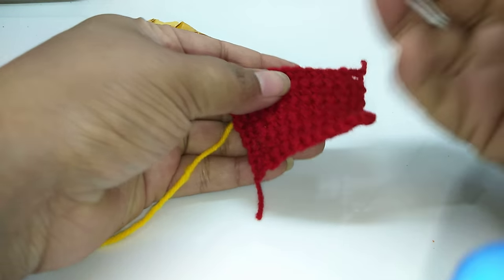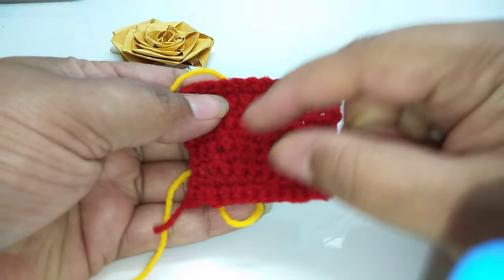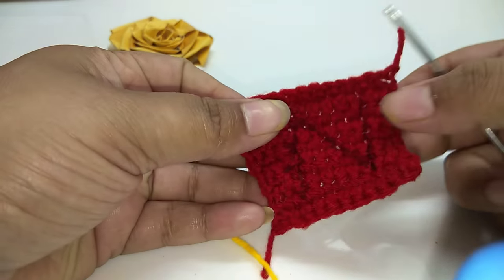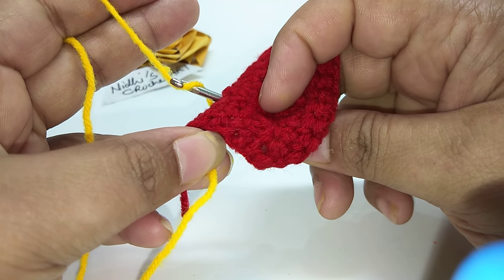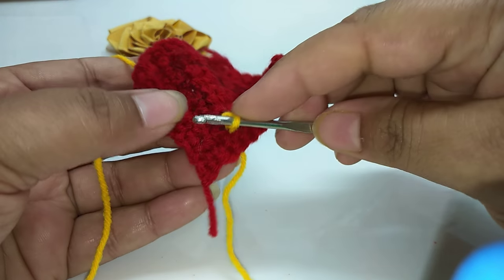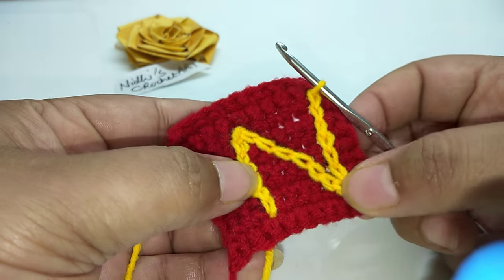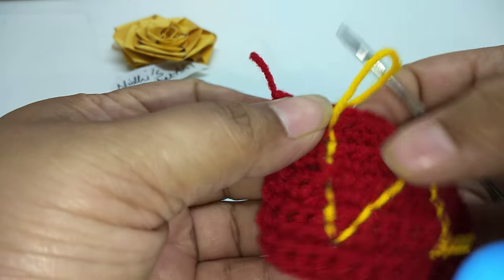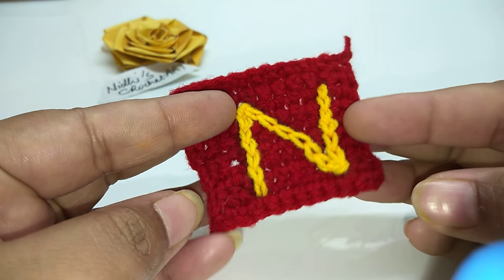Crochet class 04 for beginners / how to write name with slip stitch